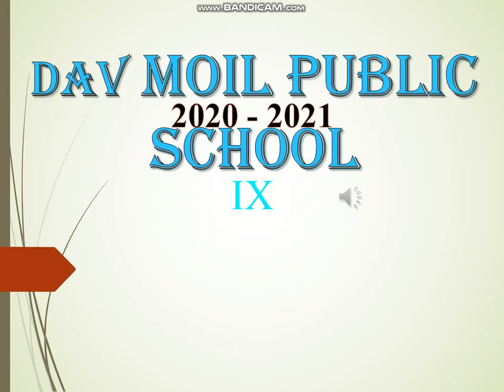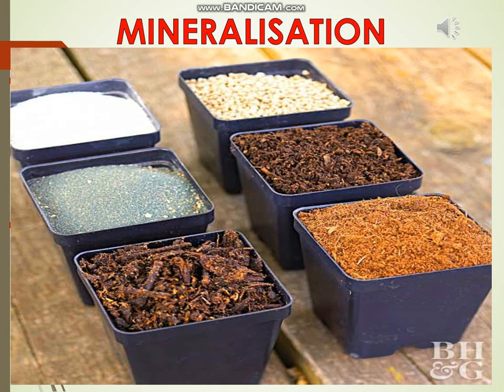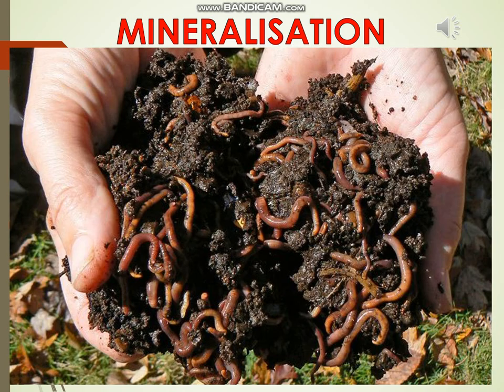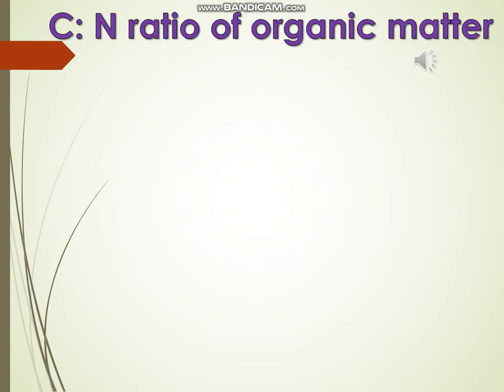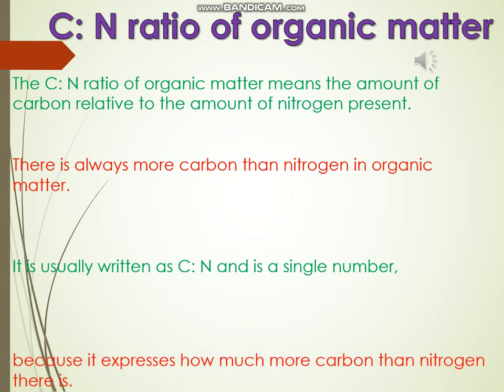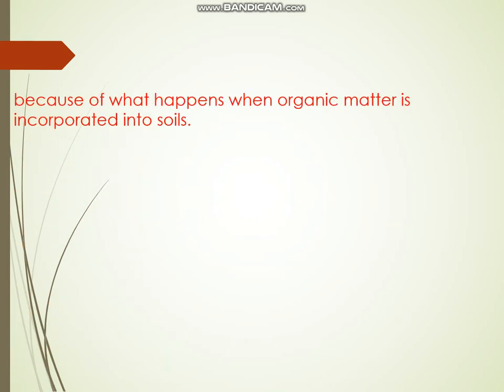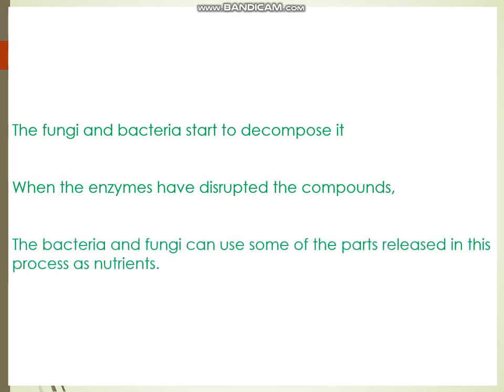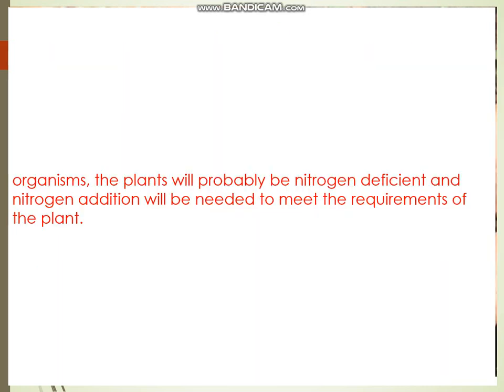Std IX Agriculture Mineralization of Organic Matter